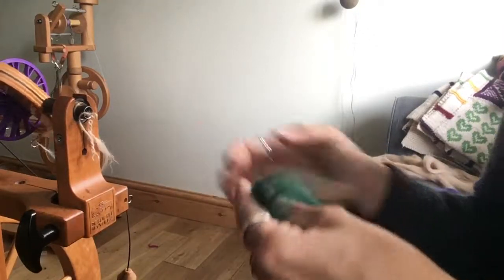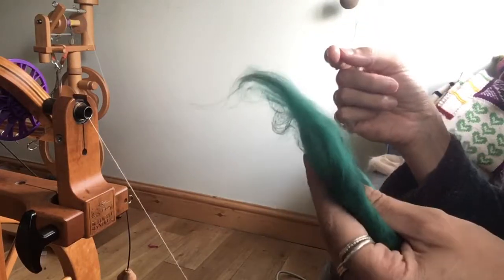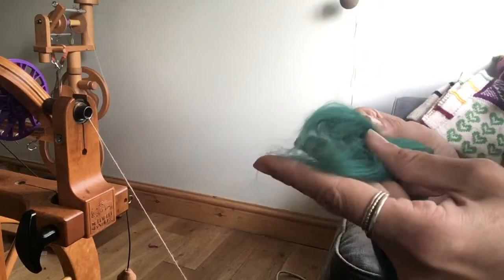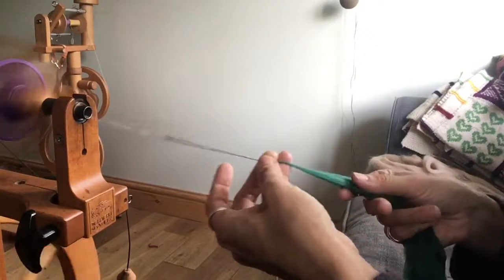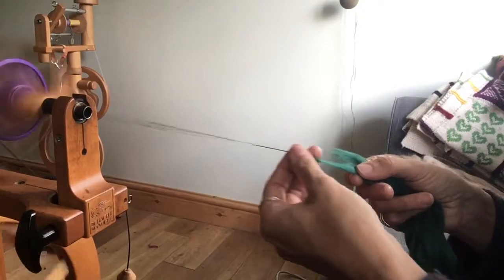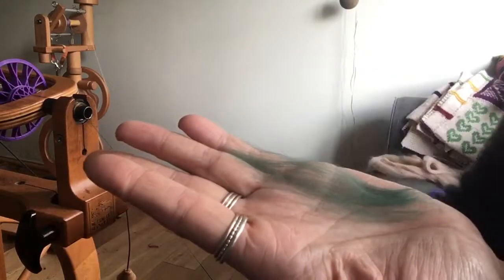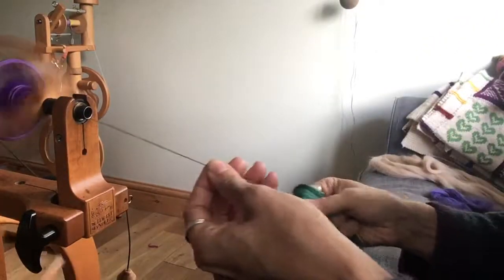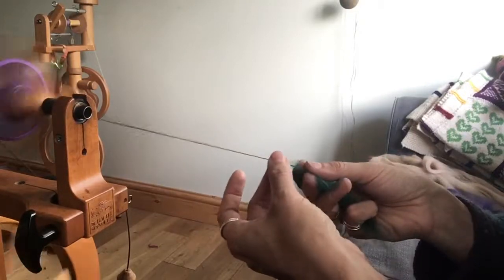August 2019-Hilltop Cloud Non-Wool Club- Bamboo viscose/rayon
Spinning hints and tips for bamboo viscose/rayon combed top